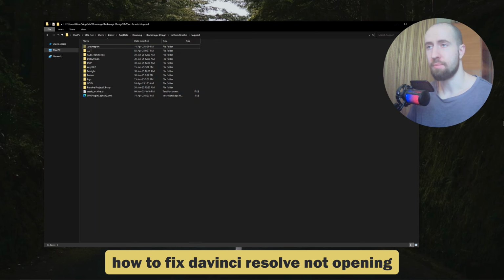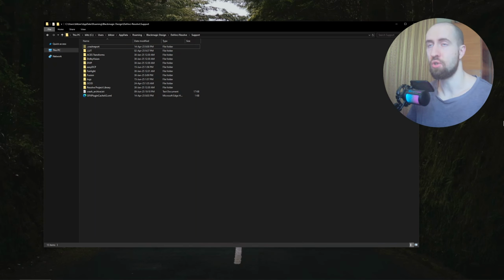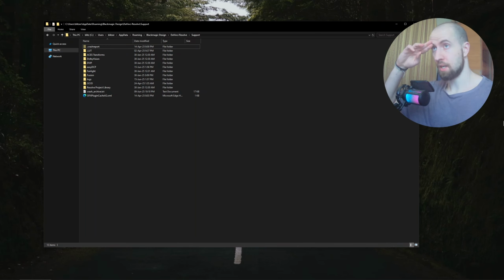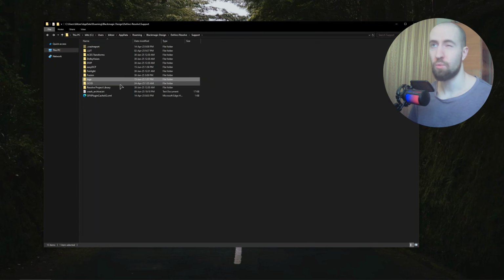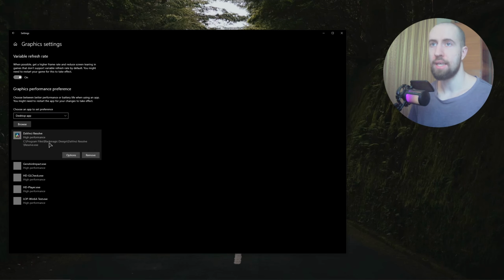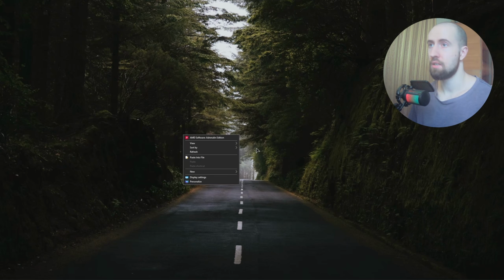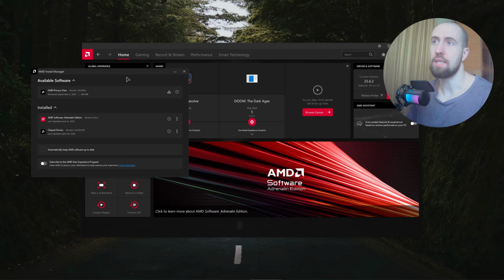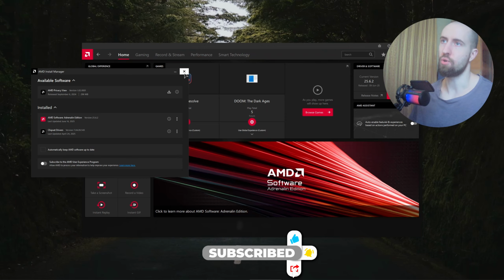How To Fix Davinci Resolve Not Opening (2026) - Step by Step Guide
In today's video, I show you how to fix Davinci Resolve not opening.